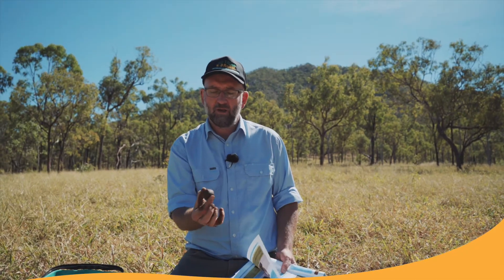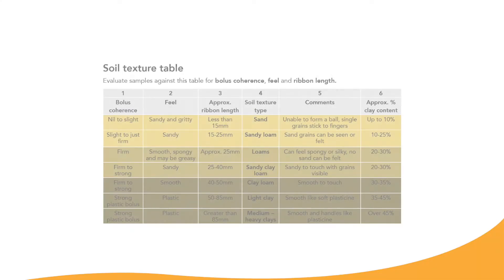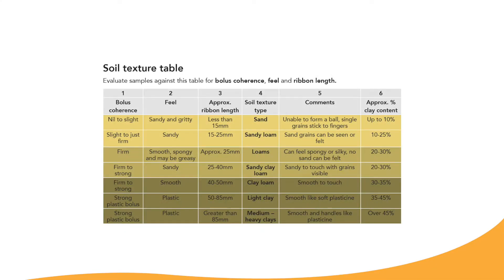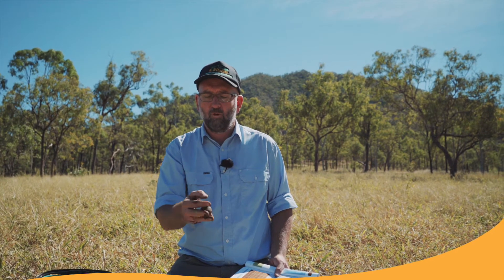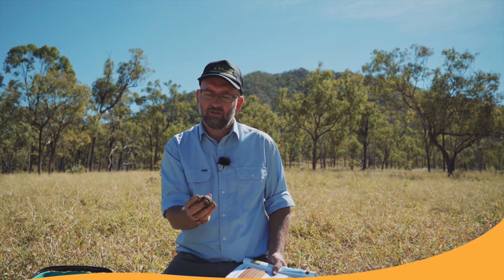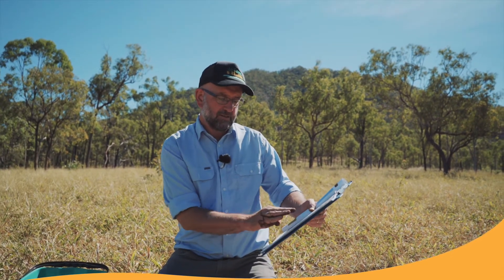Soil Health: The RASH Approach pt2 Assessing Soil Texture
Part 2 of our Rapid Assessment of Soil Health series: Assessing Soil Texture